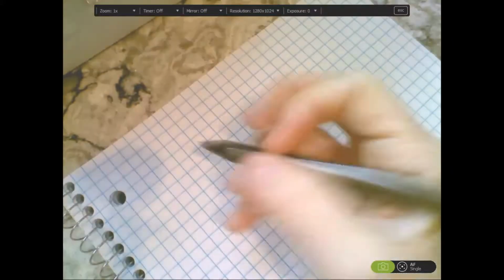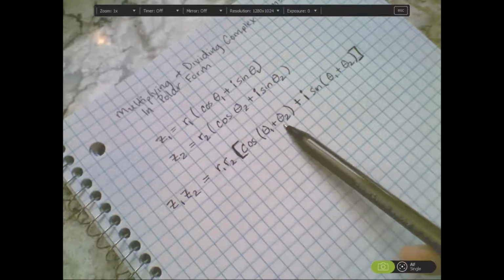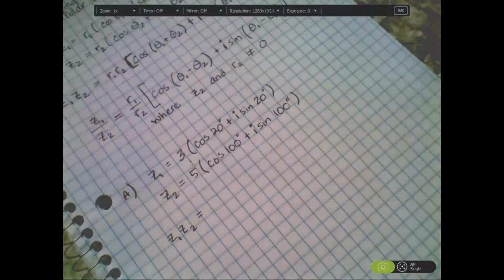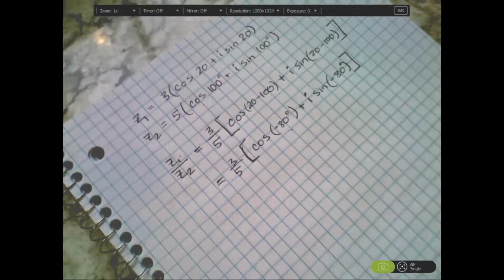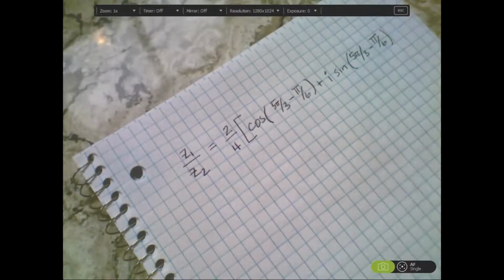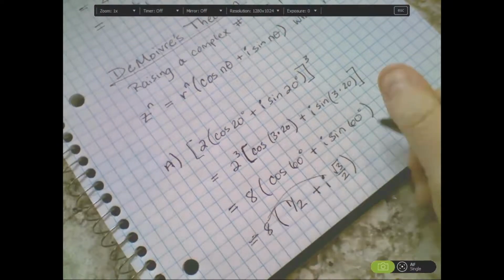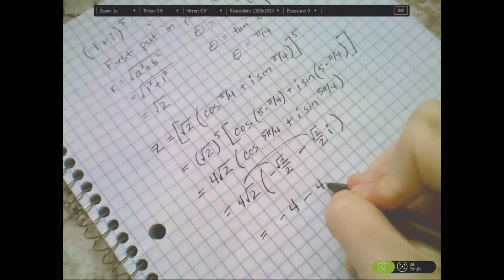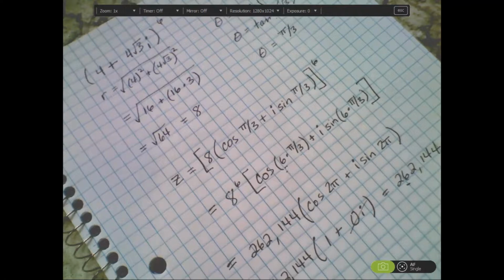Multiplying & Dividing Complex Numbers in Polar Form; DeMoivre's Theorem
Learn how to multiply, divide, and raise to a power complex numbers in polar form.